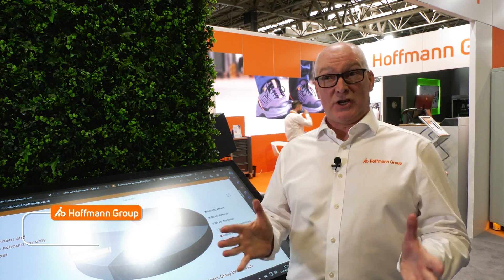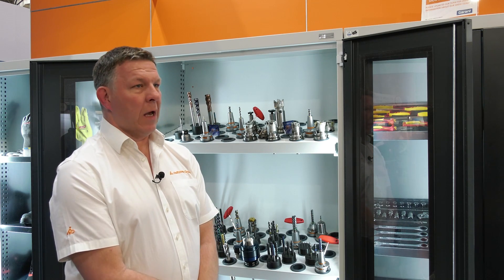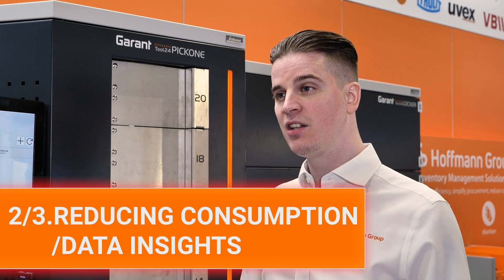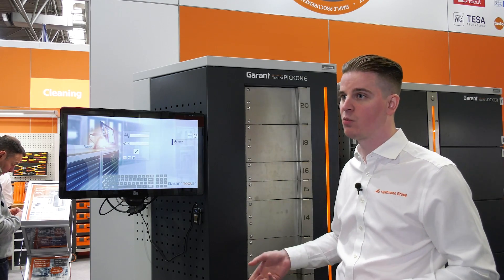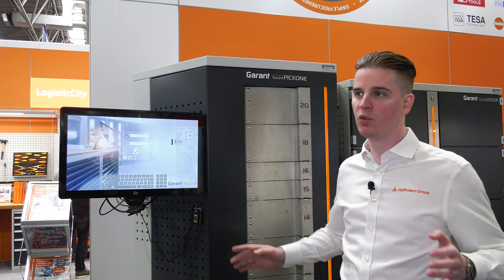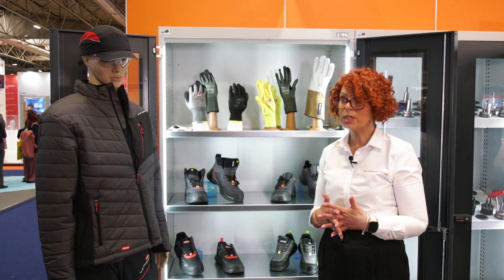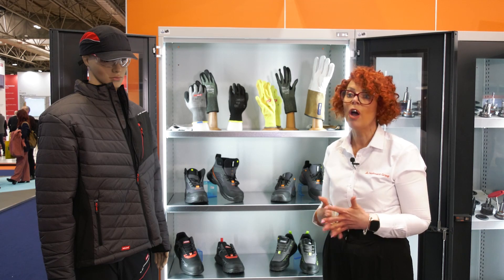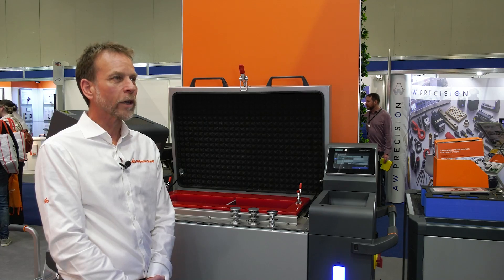Unlock efficiency and cost savings with Hoffmann Group’s world-class technology.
Best in class service, high quality tooling, and ultimately cost reduction for your machine shop! This is Hoffmann Group – and we’re about to see exactly how they add value to your machining processes.

MACH 2024 witnessed some incredible technology demonstrations from the world leader in industrial tooling and equipment, including cutting tools, inventory management systems and vending solutions, workstations and storage, PPE, and a vibratory finishing machine for lights out deburring and polishing!

Join the experts Tim Paddison, Simon Ashworth, Shaun Holmes, Paul Wadeley, Hayley Johnson, and Paul Walker of Hoffmann Group as they dive into the benefits of efficiency, reduced costs, and productivity with Hoffmann Group's world-class range of manufacturing solutions.

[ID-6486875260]